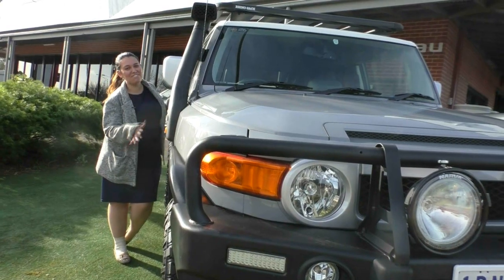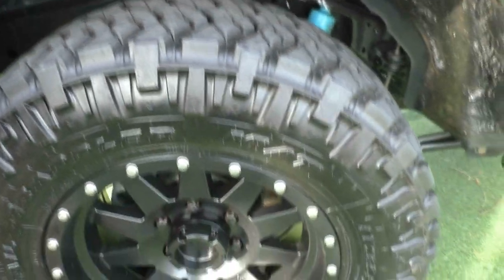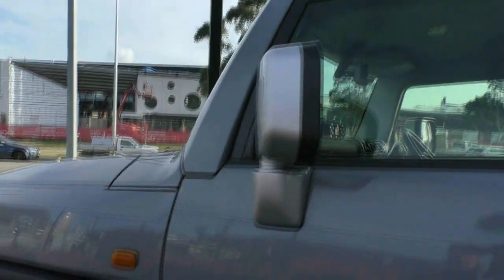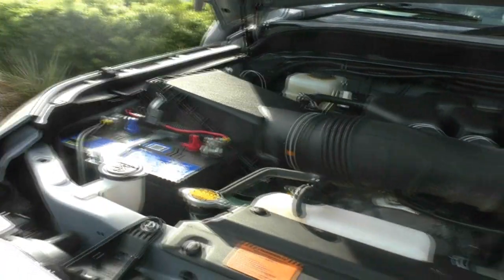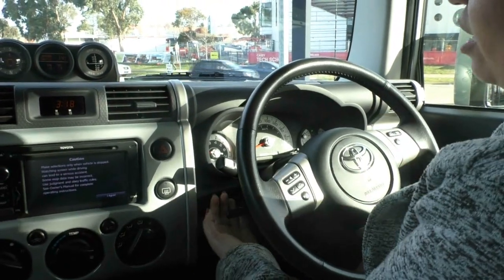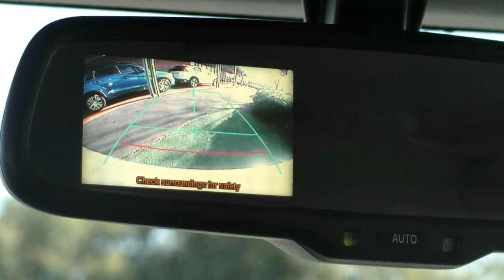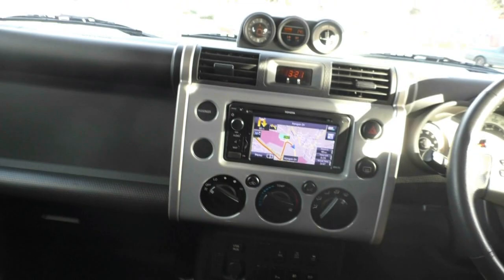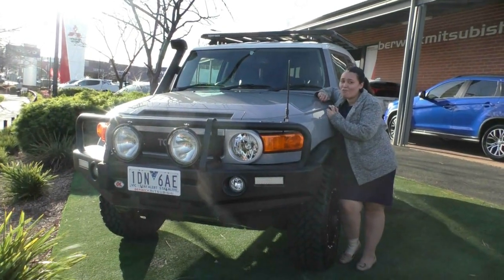B8576 - 2012 Toyota FJ Cruiser Auto 4x4 Walkaround Video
A video walkaround tour of the B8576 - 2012 Toyota FJ Cruiser Auto 4x4 Presented by Kristal Gutierrez Used Car Sales at Berwick Mitsubishi,